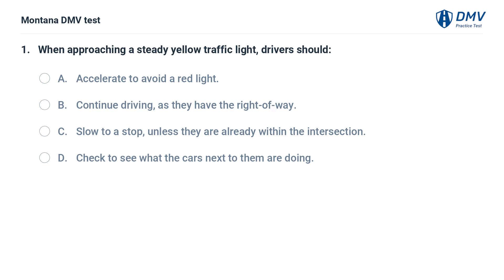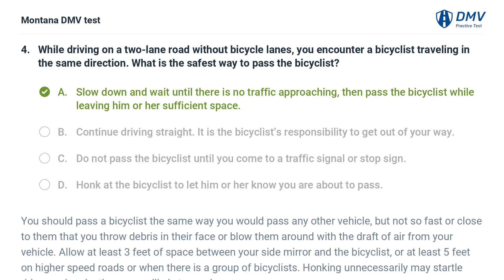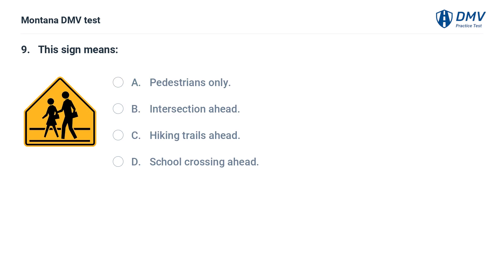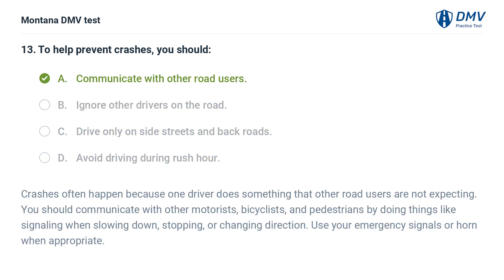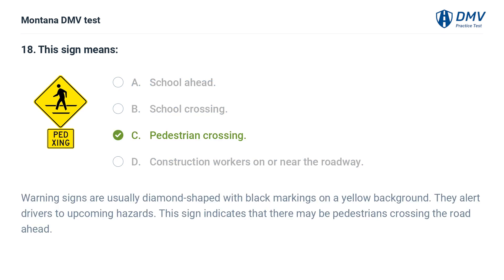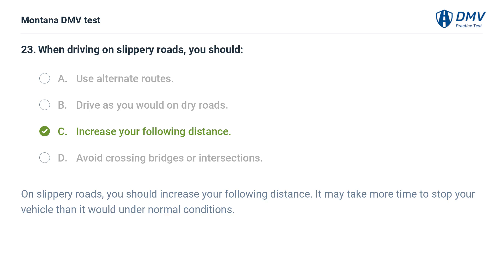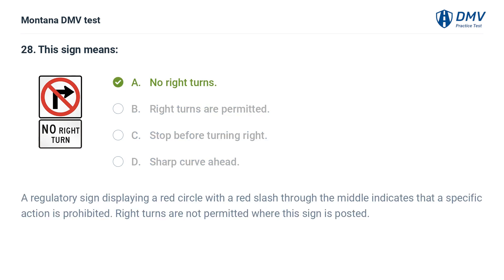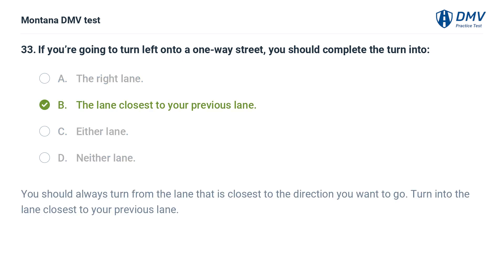2023 Montana DMV Practice Test #1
Introduction: 00:00
Question 1:  00:06
Question 2:  00:51
Question 3:  01:49
Question 4:  02:31
Question 5:  03:52
Question 6:  04:32
Question 7:  05:38
Question 8:  06:27
Question 9:  07:00
Question 10:  07:27
Question 11:  08:01
Question 12:  08:59
Question 13:  09:49
Question 14:  10:38
Question 15:  11:14
Question 16:  11:48
Question 17:  12:40
Question 18:  13:30
Question 19:  14:07
Question 20:  14:45
Question 21:  15:20
Question 22:  16:04
Question 23:  16:42
Question 24:  17:20
Question 25:  18:14
Question 26:  18:46
Question 27:  19:30
Question 28:  20:10
Question 29:  20:44
Question 30:  21:25
Question 31:  22:05
Question 32:  23:02
Question 33:  23:28